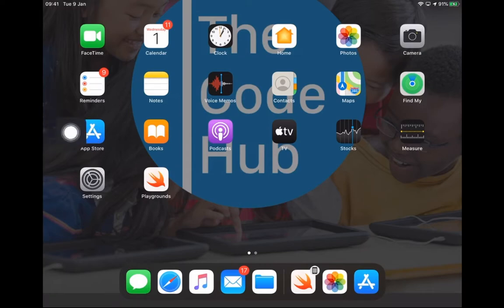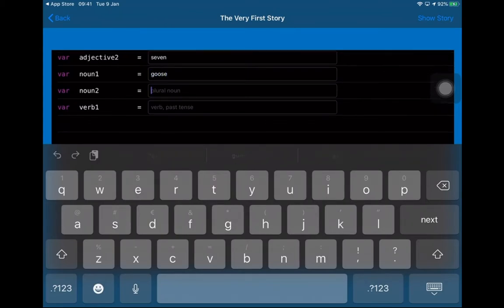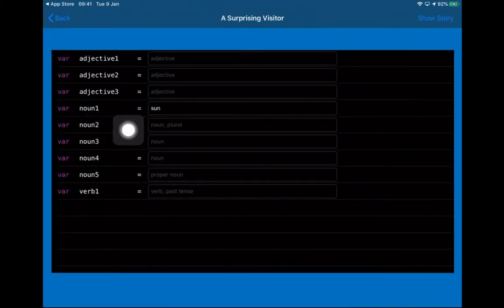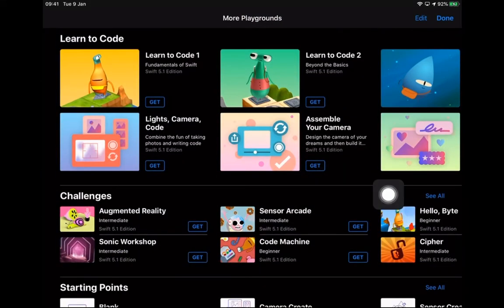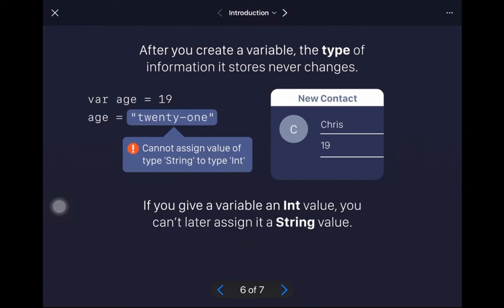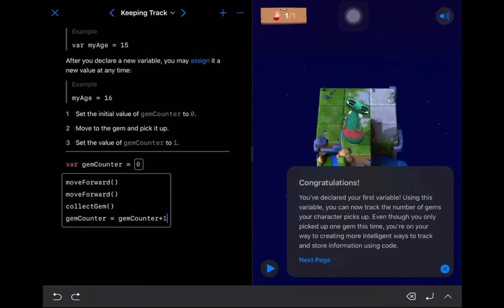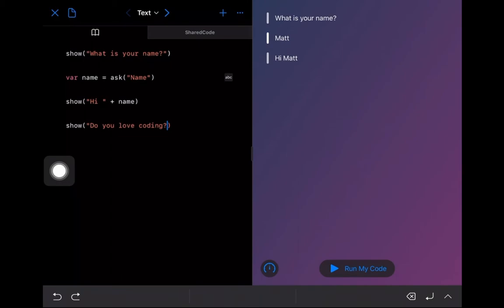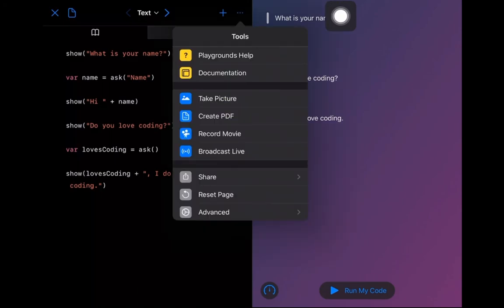Day Seven: The Code Hub: Coding at Home - Variables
We launch into variables with the Learning Variables app from The Code Hub and try out our knowledge in the Learn to Code 2 and Answers playgrounds!